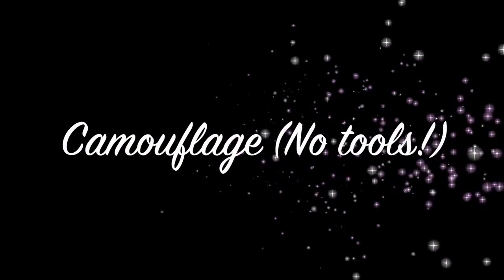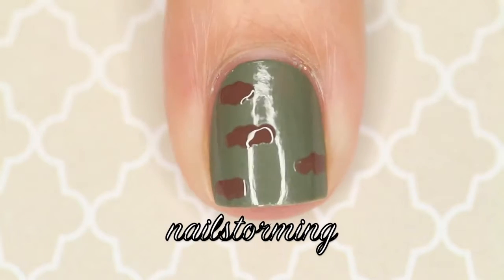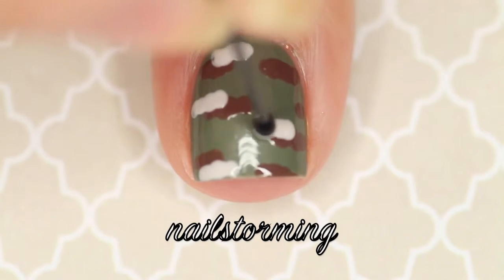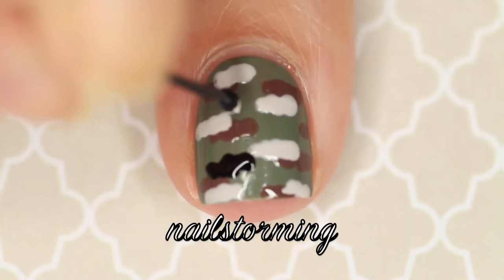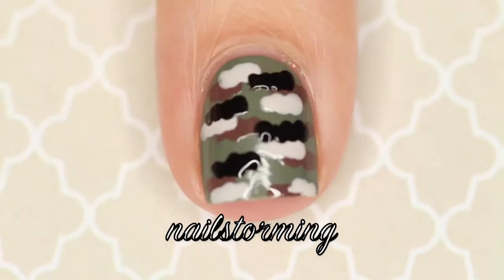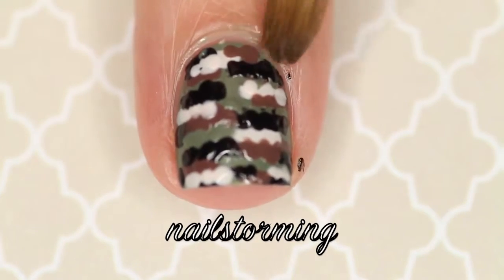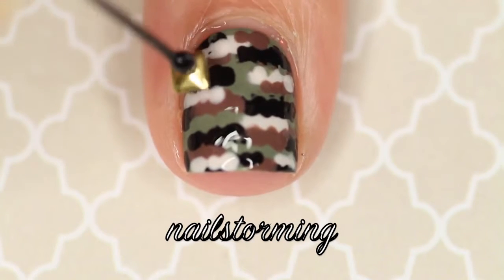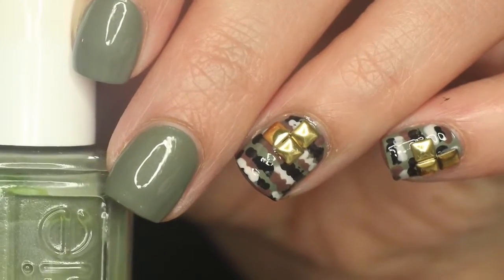Nail Art Tutorial Camouflage No Tools